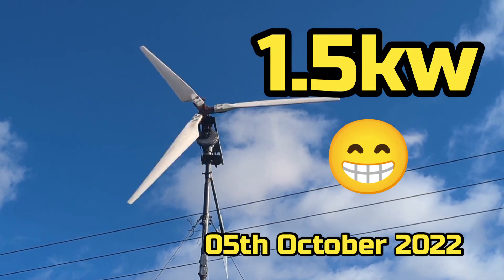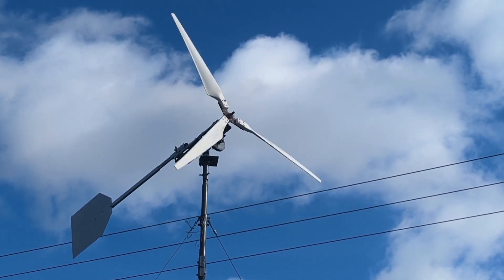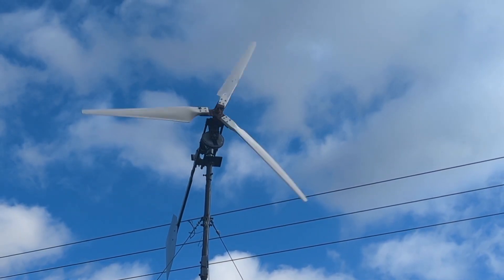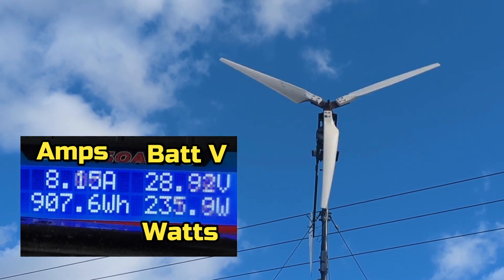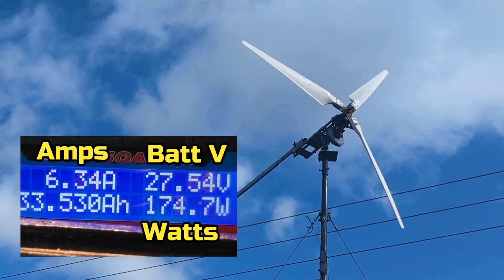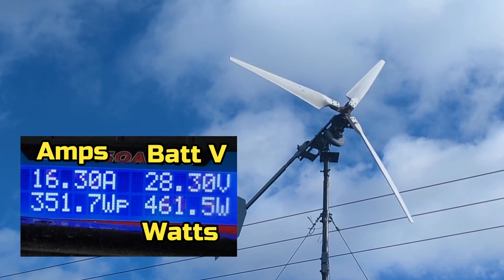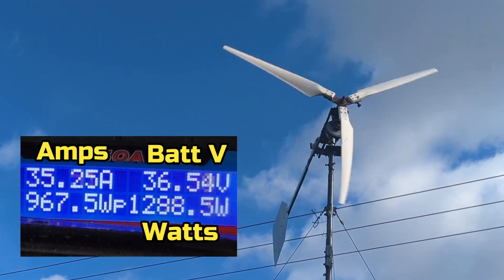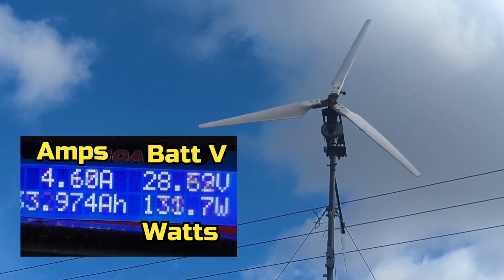E-Bike Motor Hub Wind Generator Free Energy Project - Hits 1500 watts - 25mph + - 5th October 2022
I am very happy with how this went. it was very windy today above 25 mph. The weather channel said it was going to be 21 but it felt more like 25 plus.
Hopefully I can buy an anometer wind speed device and we will know exactly how much wind is required to make a certain amount of power, This is the best I have seen the wind turbine run. I have no problem with leaving it on in 30 40 miles per hour. winds as the inherent drag of the electric bike motor hub is enough to stop over speeding.